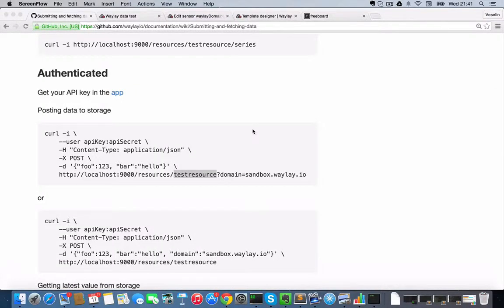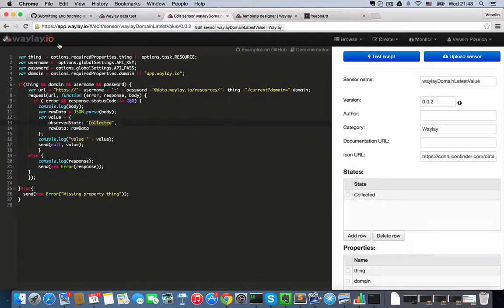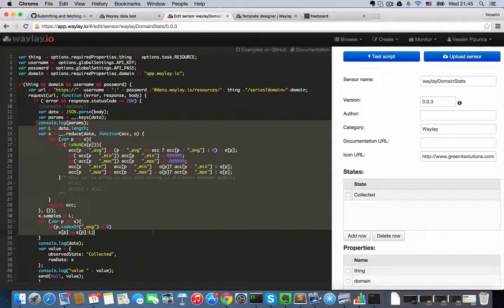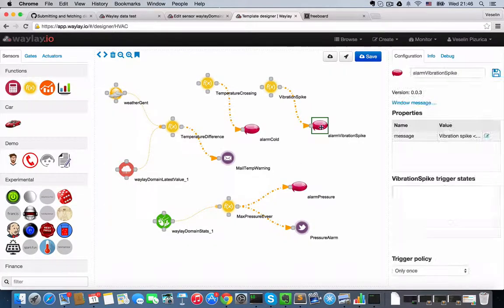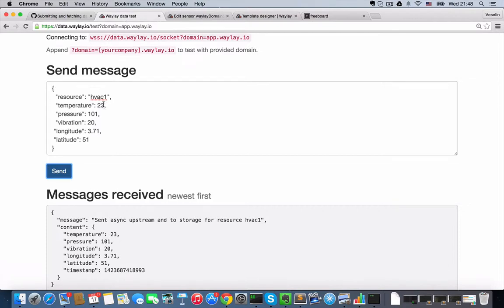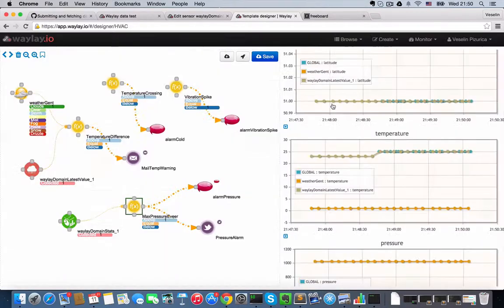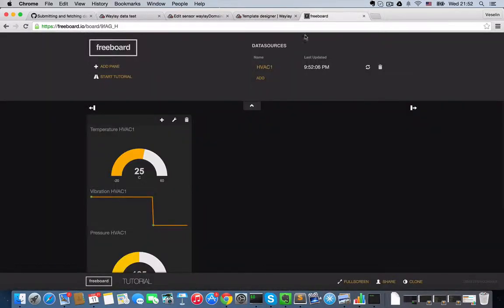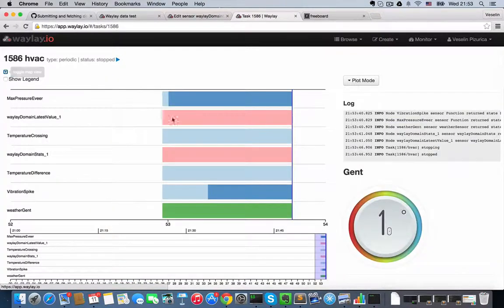Use Case 3: Monitoring HVAC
Hi,
Veselin here, in this video I will show you how we use a waylay app to monitor hvac system.
You will learn how to use databridge, websockets and waylay cloud storage. There is also a small hack with feeboard in the end.
A lot of fun!
Happy hacking,
Veselin